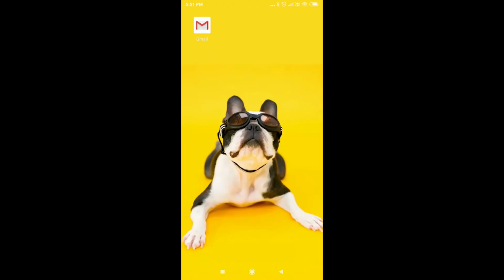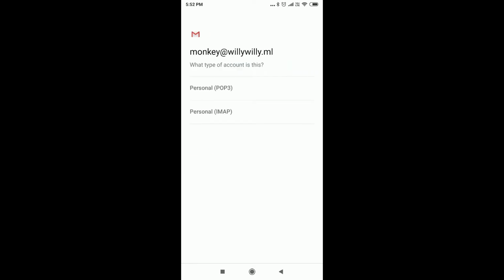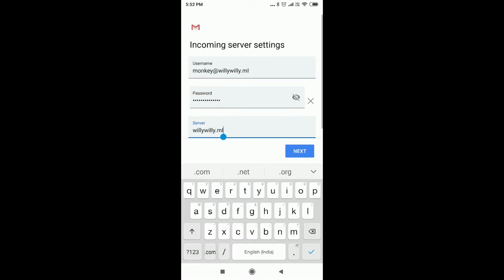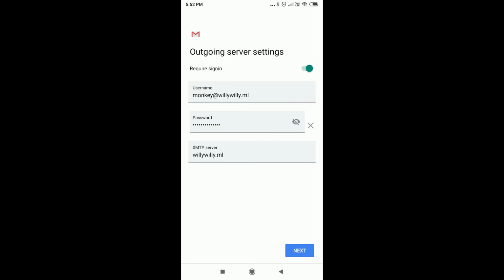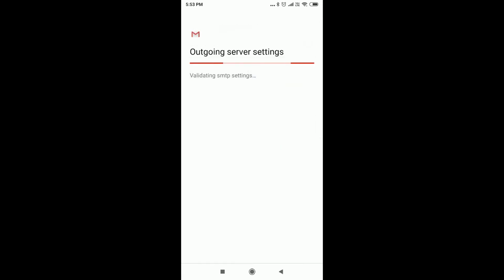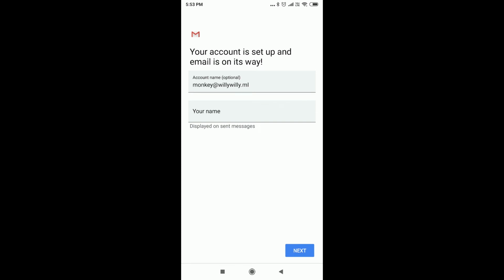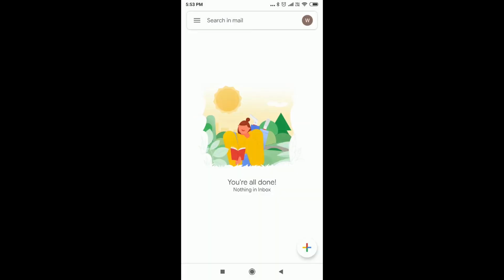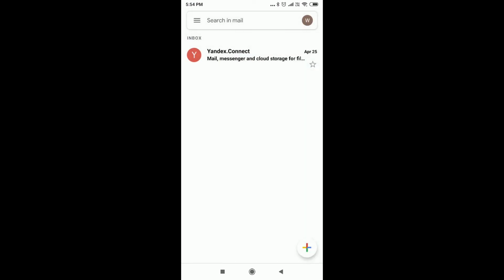How to use Yandex Custom Email with Gmail App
Configuring Yandex Custom Email in the Gmail app